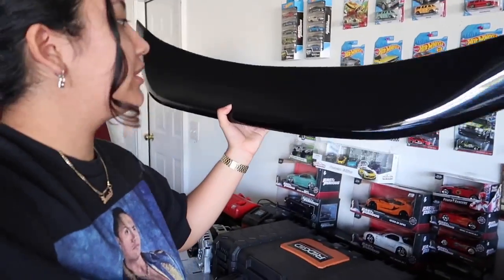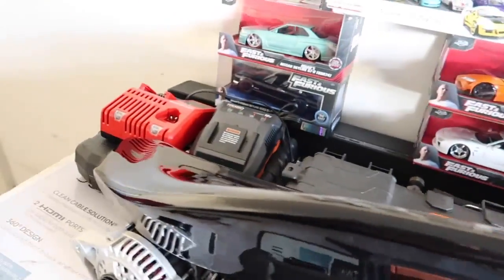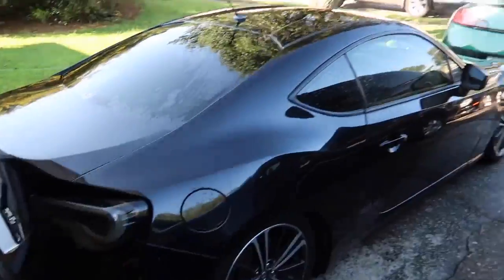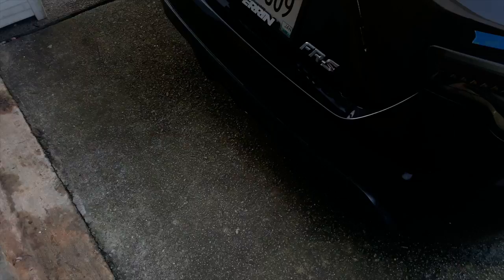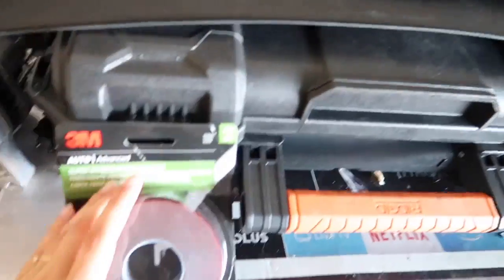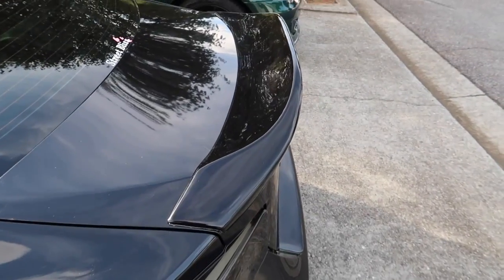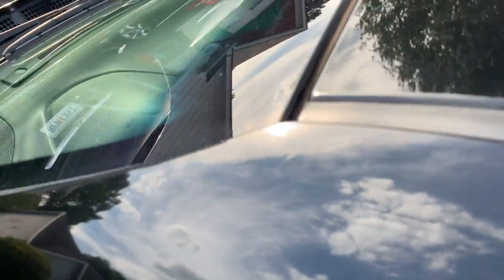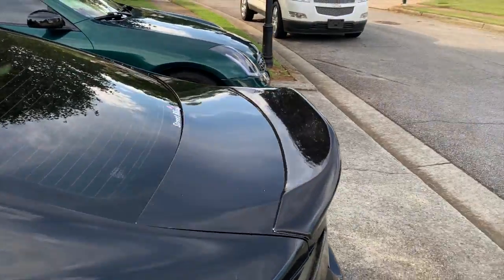HOW TO INSTALL A DUCKBILL SPOILER (FRS/BRZ/86) + SUNDAY CAR MEET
Hey welcome back to another install on the frs !! I finally got my hands on a Legsport Duckbill & it was already painted so that was amazing. In this video I’ll show you how to install it using 3m tape , I hope y’all enjoy this and I learned a lot bc I did mess up the first time but I got it on and it looks aggressive 😮‍💨 subscribe + like for more frs style videos & don’t forget to turn on post notifications to see when I upload ✰

*Also hope y’al enjoyed a sneak peak of caffeine & octane meet /nitrozone meet In Atlanta,GA*

keep up w me/frs ✧

✰ socials ✰

insta ⊳ @yasbeannn
tiktok ⊳ @yasbeannnn
sc  ⊳  @expresseryasmin

**again s/o @servi.n on Ig for hooking It up !**

Lmk Down below what y’all think of the new spoiler🤔

Thank you for the support as always 💗⭐️